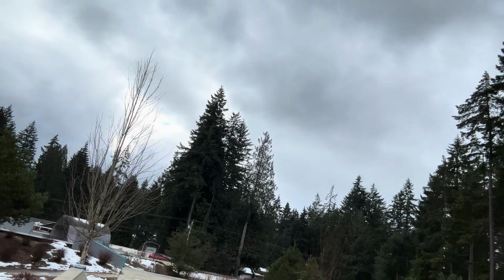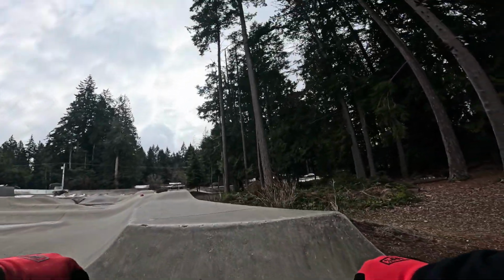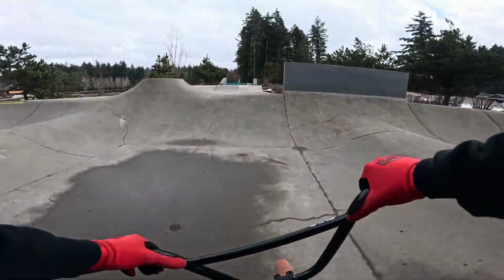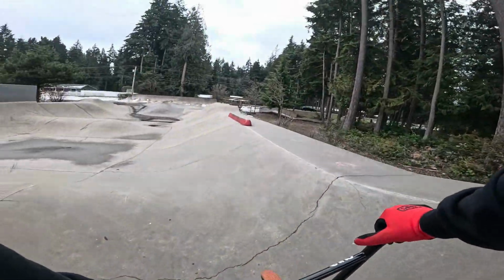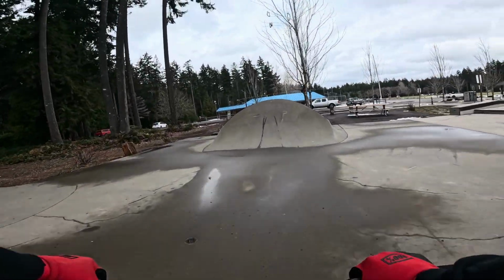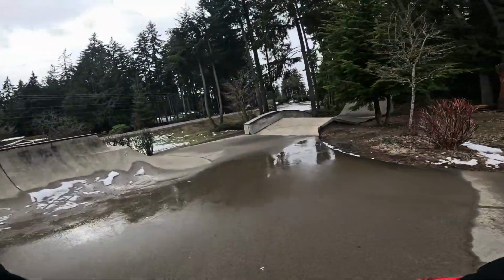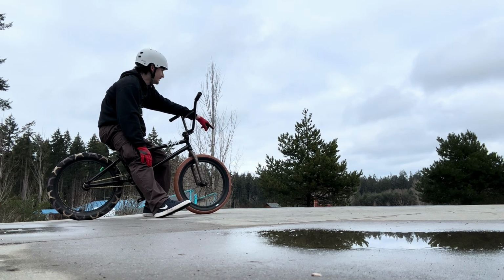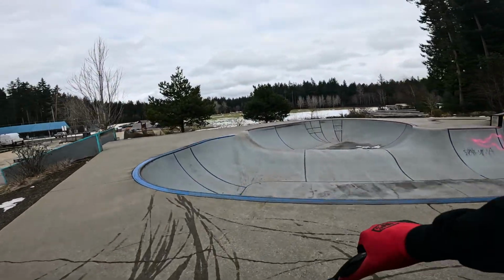CONQUERING MY FEAR OF DISASTERS!!! (GoPro hero 12)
Dropping a bunch of hashtags like Kanye’s girl dropped her clothes at the Grammys.